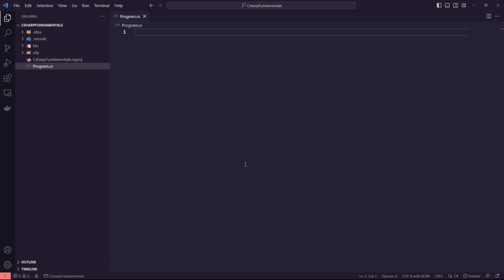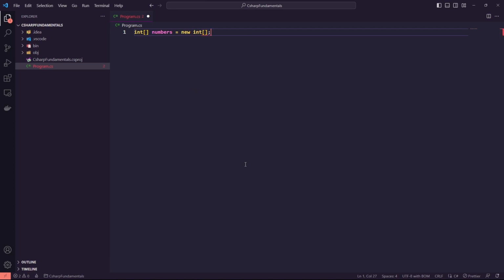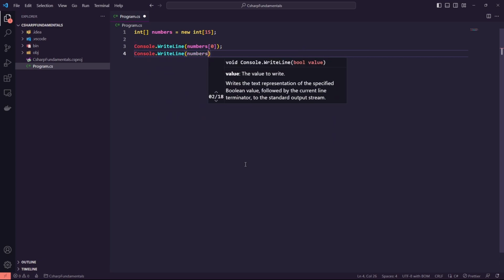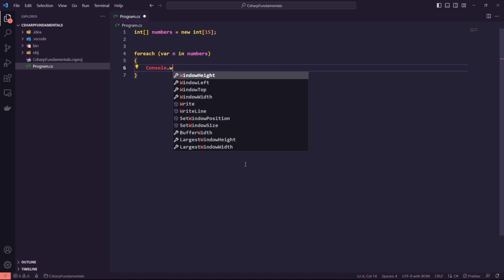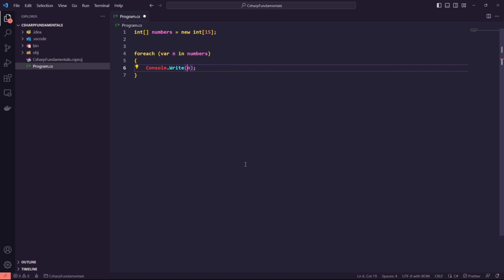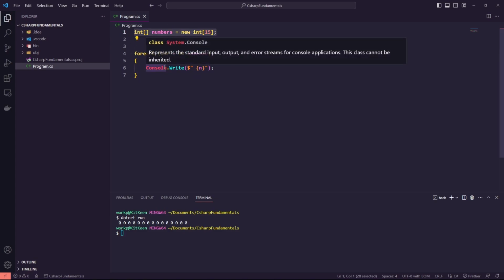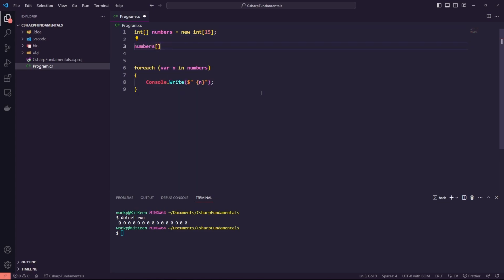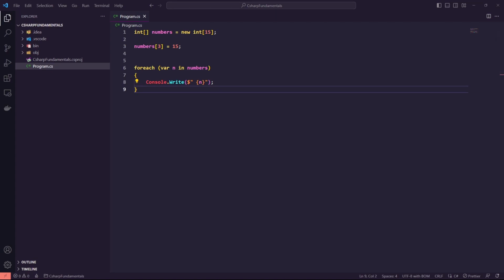С# Default Element Initialization in Arrays